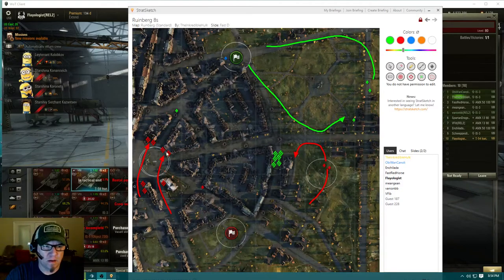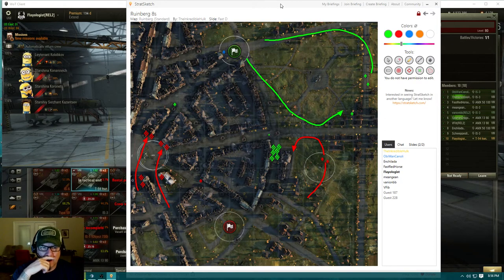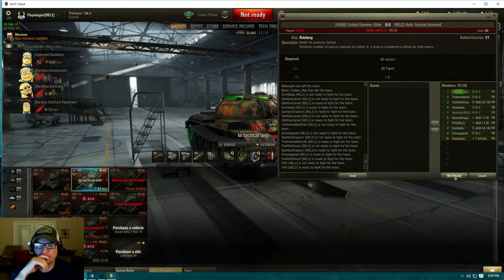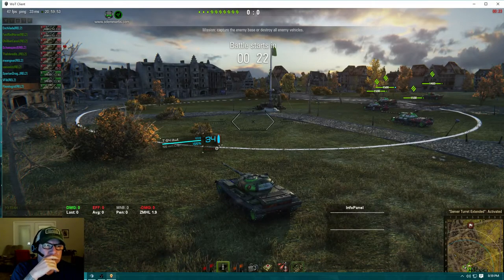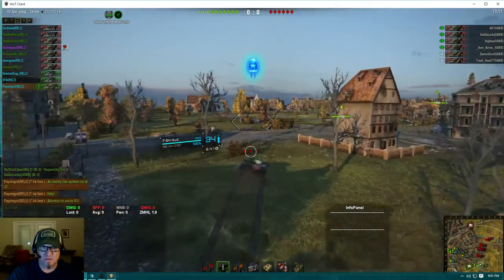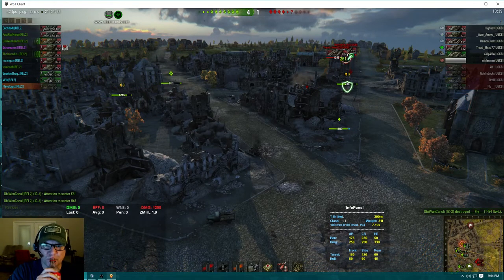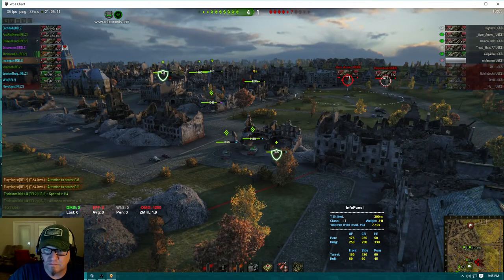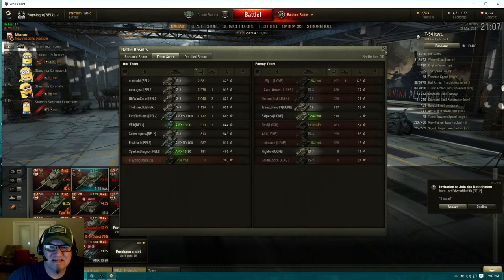3/3/2016-BTL-1-Clan Wars-TheincredibleHulk-Ruinberg-UGKB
3/3/2016-Clan Wars-TheincredibleHulk-Ruinberg-UGKB